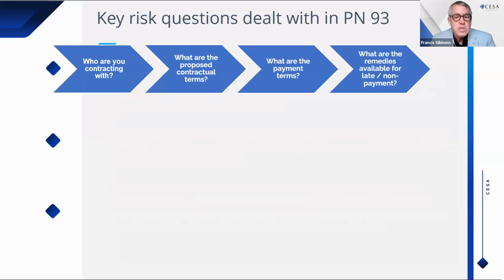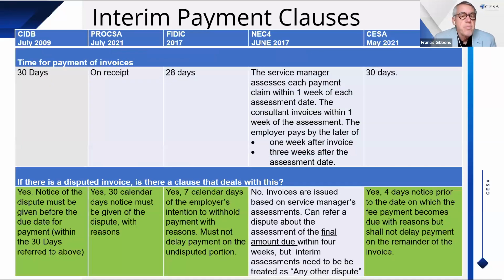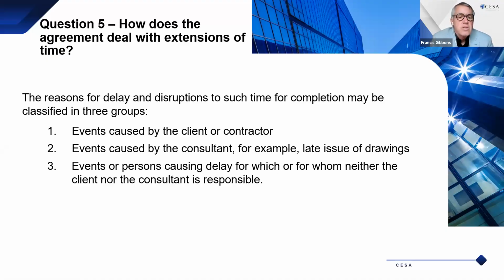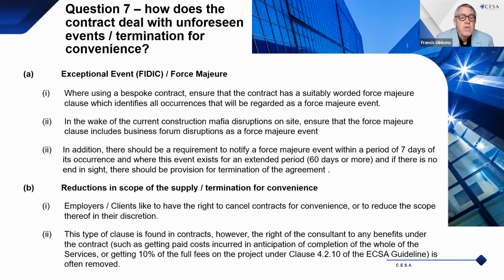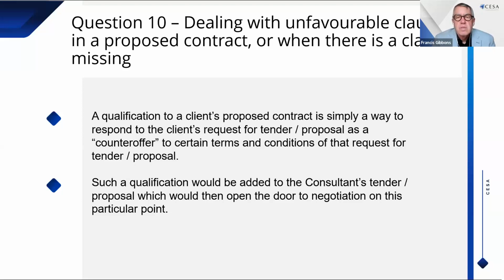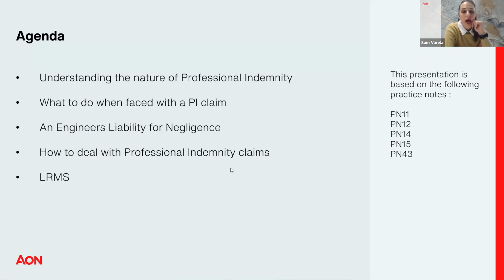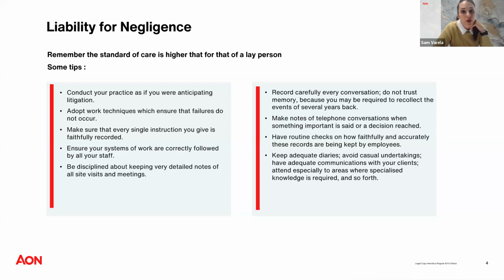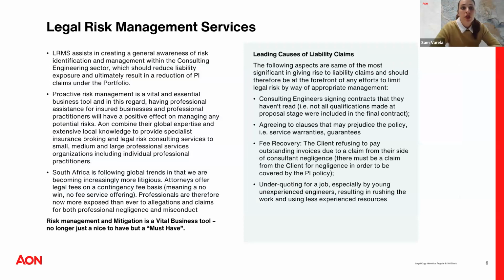CESA Practice Notes Webinar | 13 Sep 2023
Best Practice Financial Risk Management for Consulting Engineers